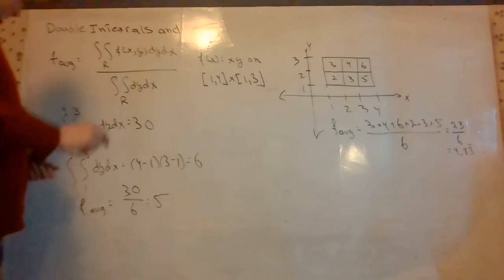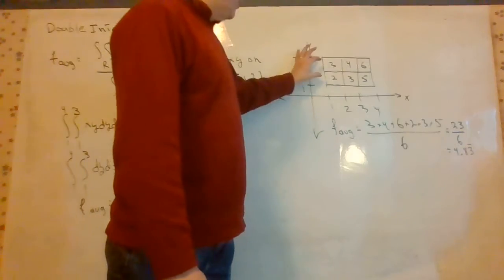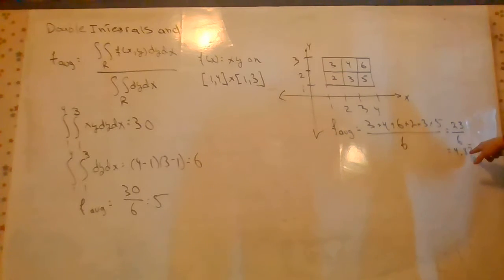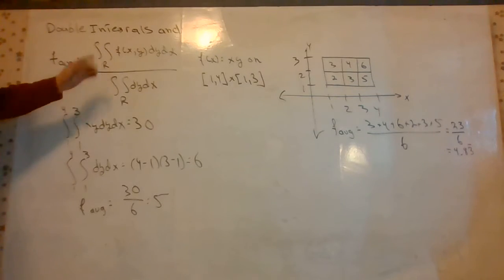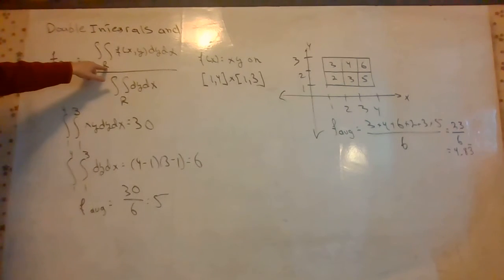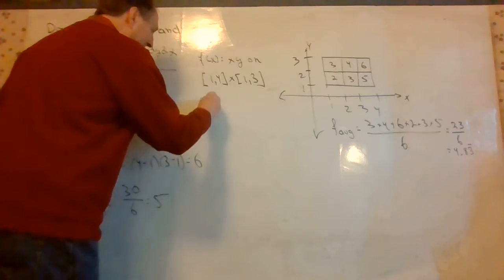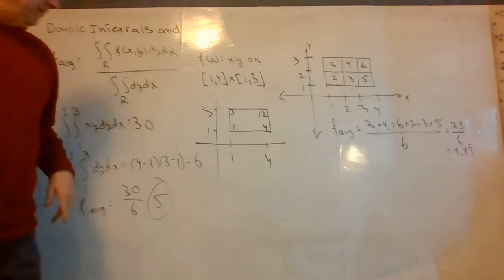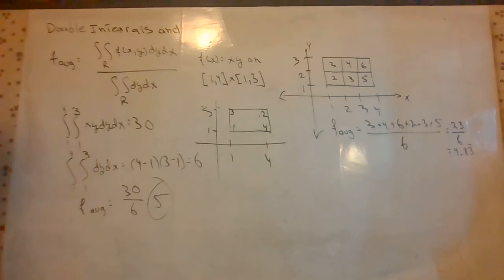Double Integrals and Average Value